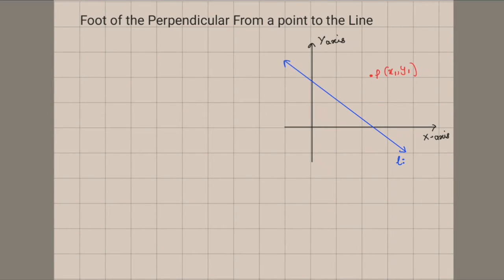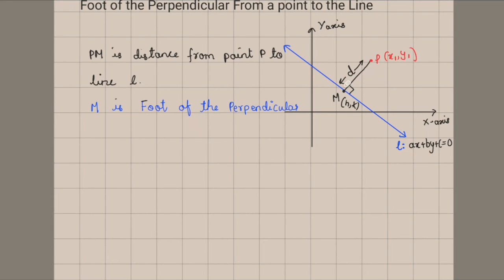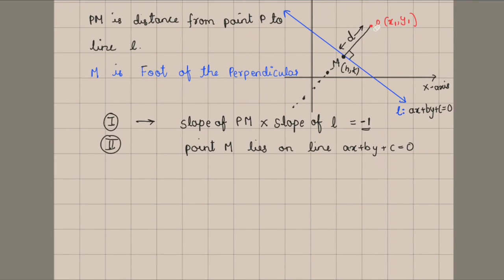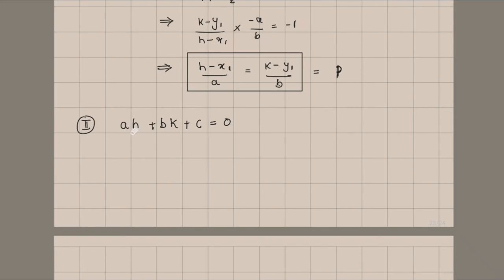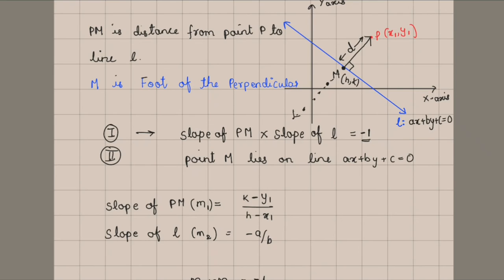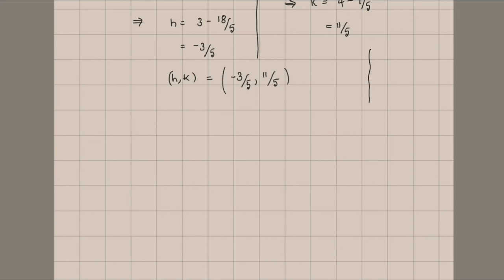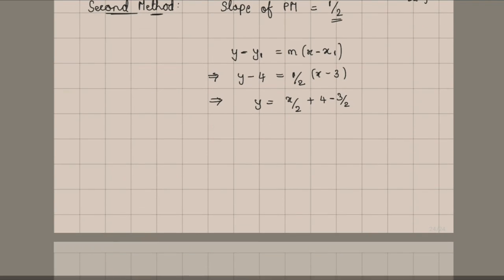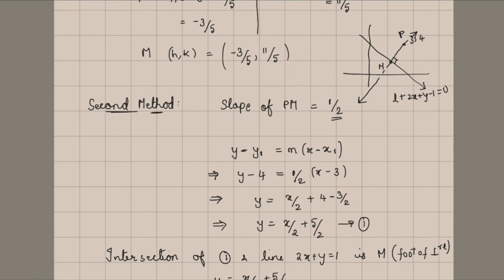Foot of the Perpendicular | Lecture - 09 | STRAIGHT LINES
00:00 Foot of the Perpendicular from a point to line ax+by+c=0
08:40 Example using Formula we derived
11:20 Original way of solving same Example.